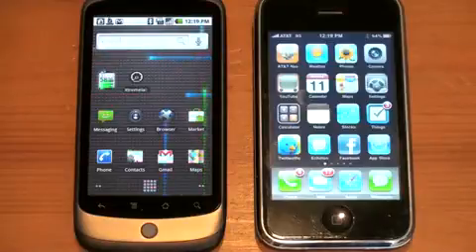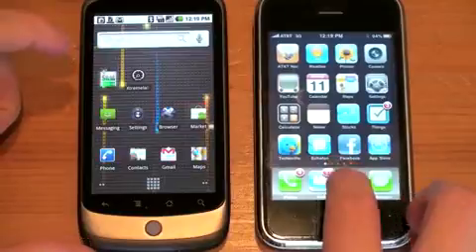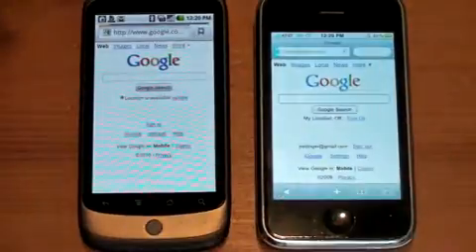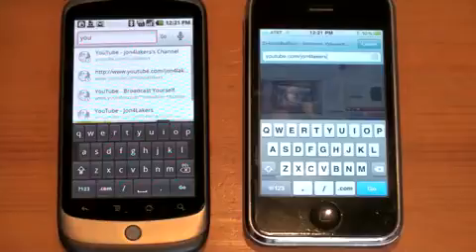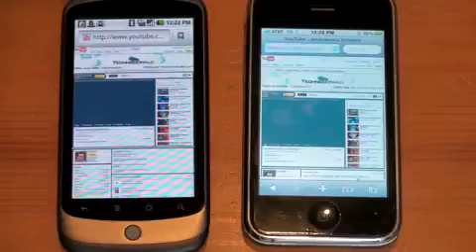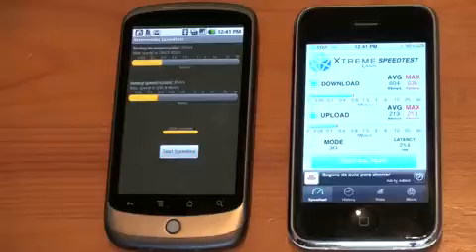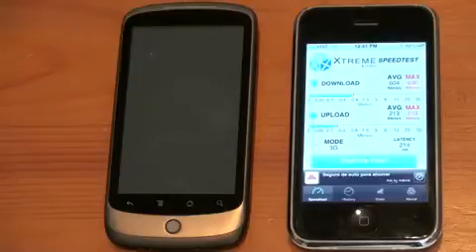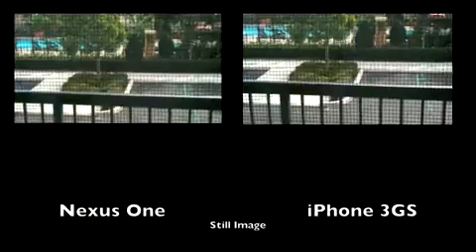Nexus One Vs iPhone 3GS Network Speed & Camera Quality